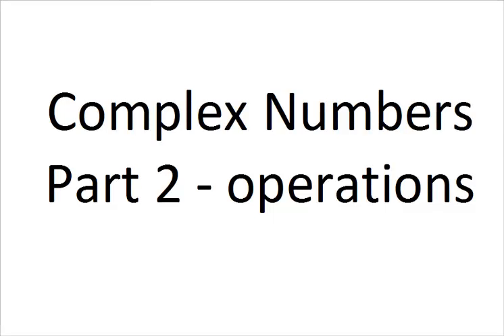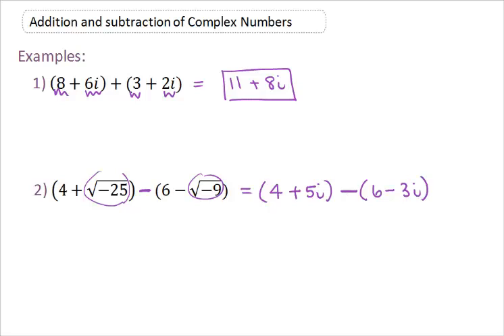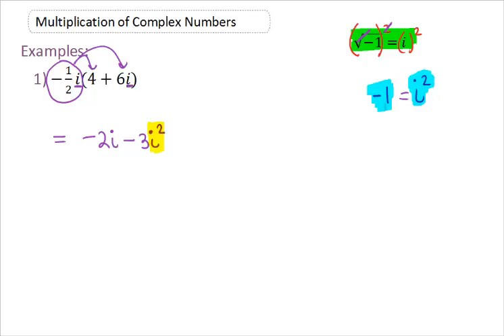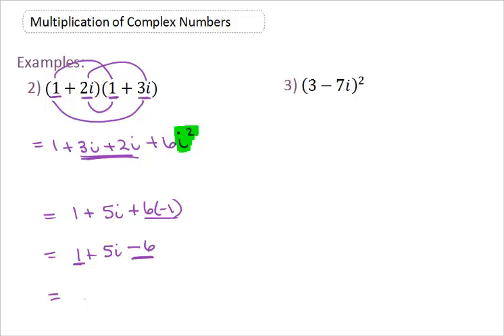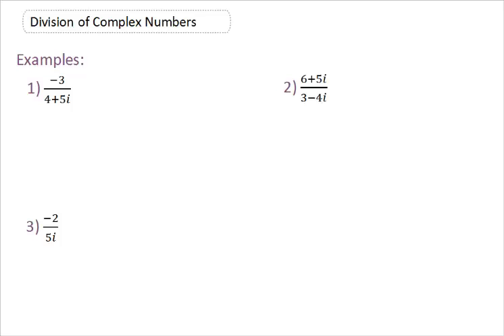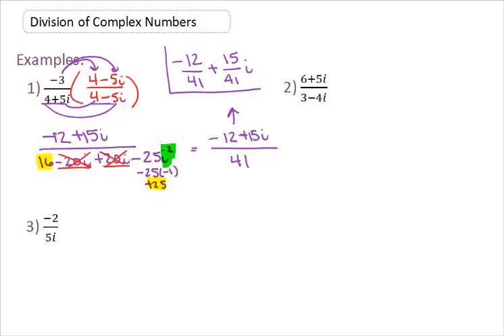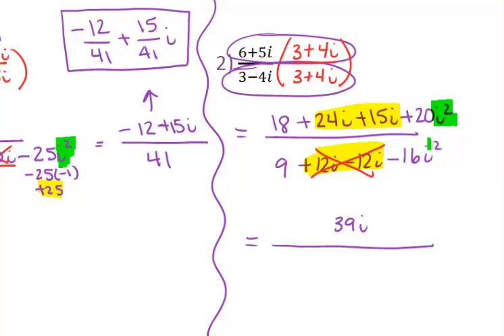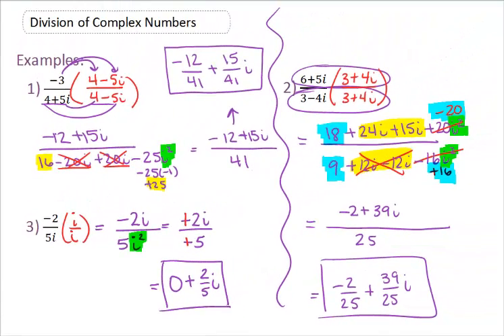Complex Numbers - Basic Operations